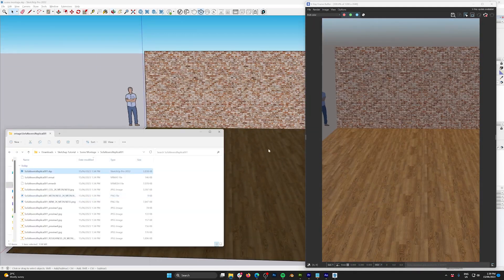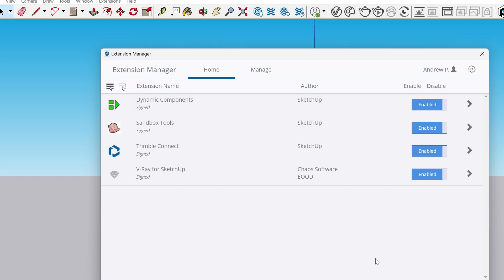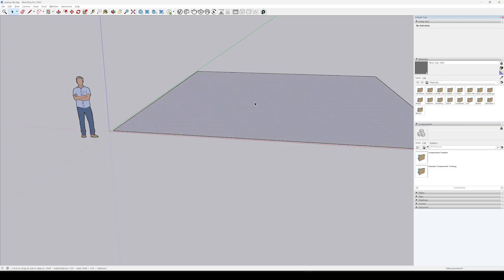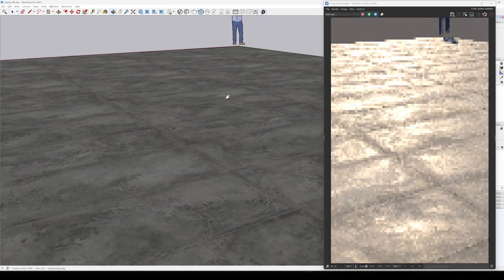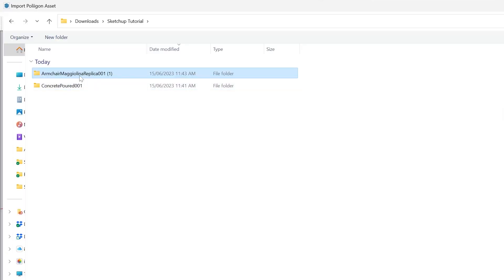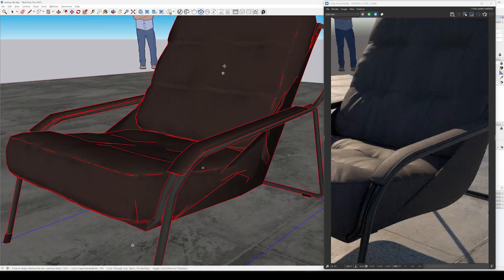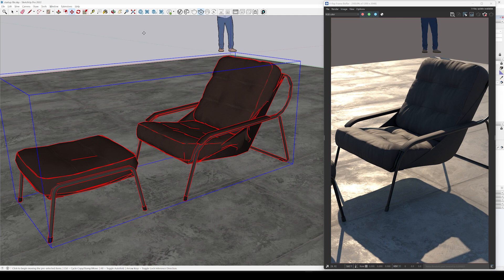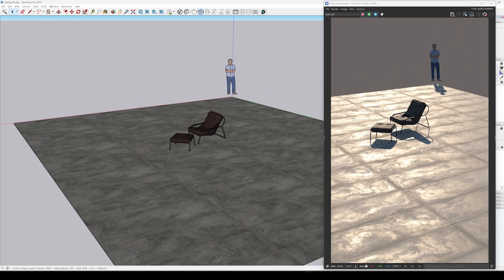Introducing Poliigon for SketchUp (old)